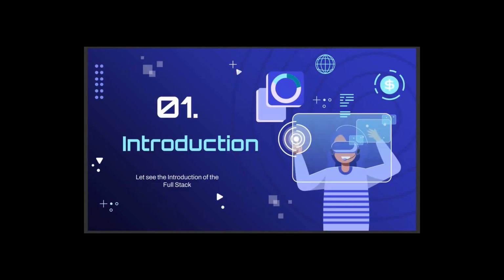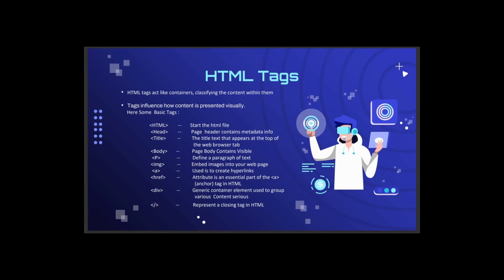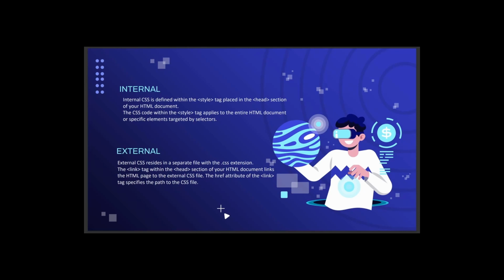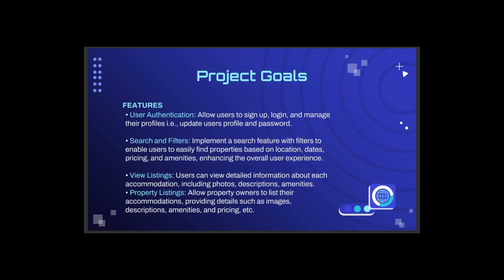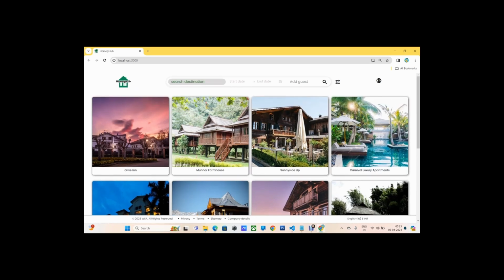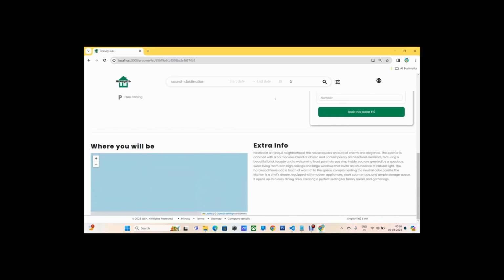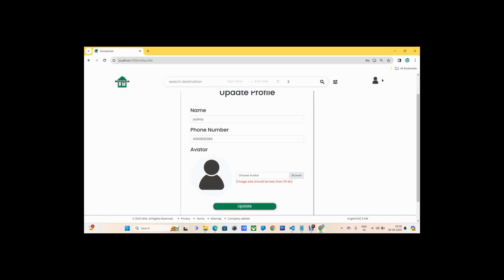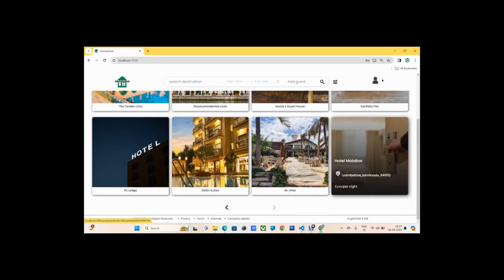Explanation about FullStack Development Using Mernstack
This session is about the presentation of the full stack using mern stack
The pesentation about the basics of HTML,CSS,JS,

explanation about project,and project implementation

if you Have any doubt about this session you can ask in comments